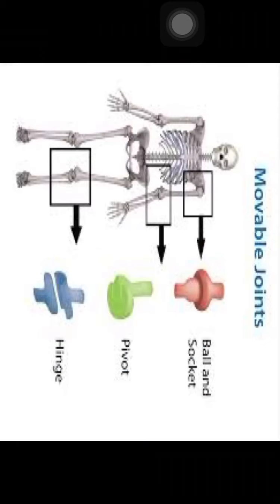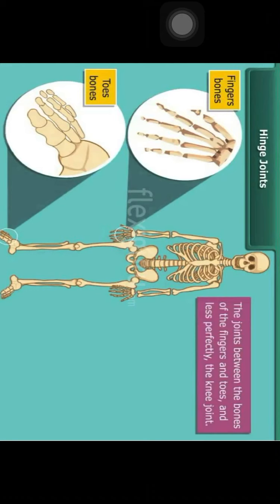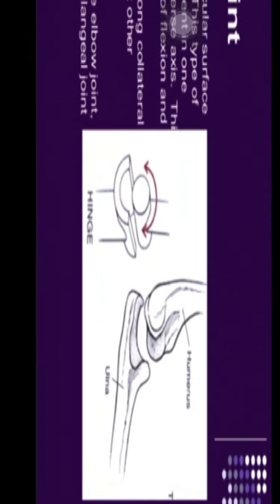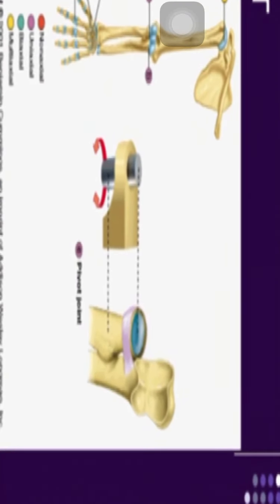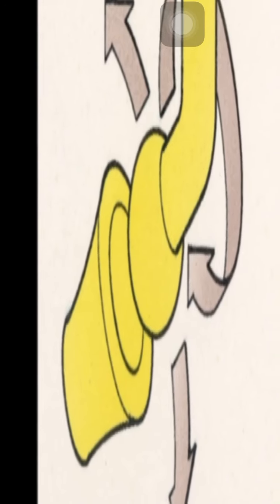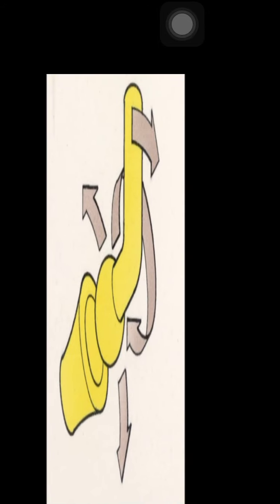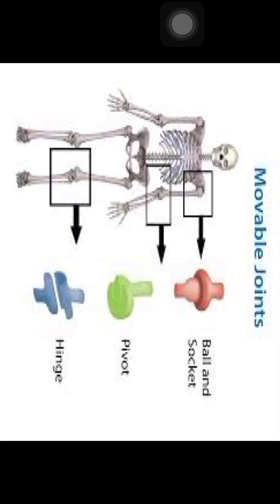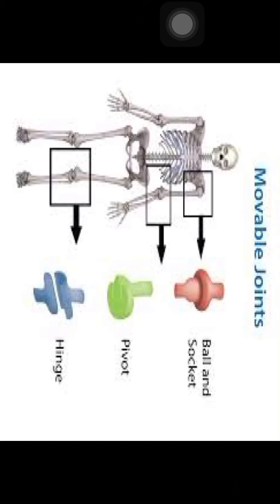Types of joints in the human body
Hinge joint, pivot joint, ball and socket joint and gliding joint